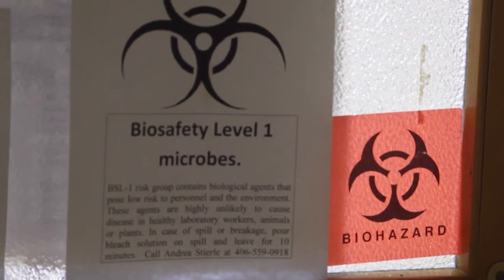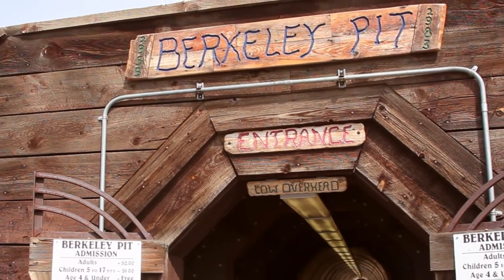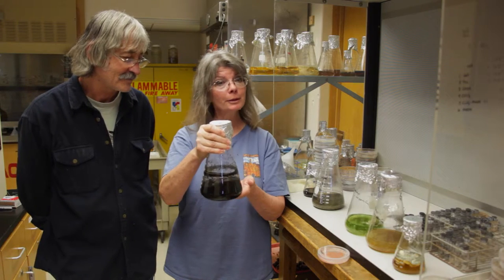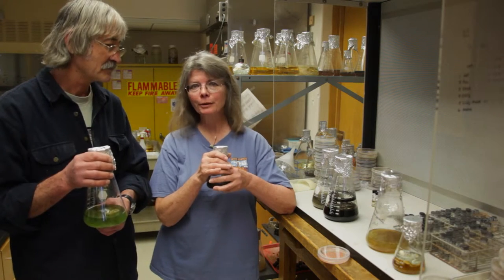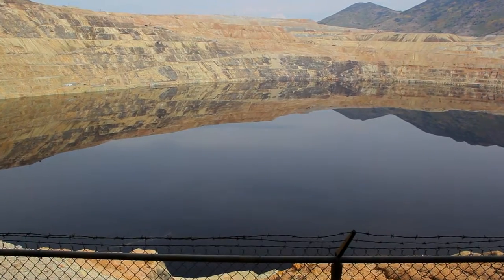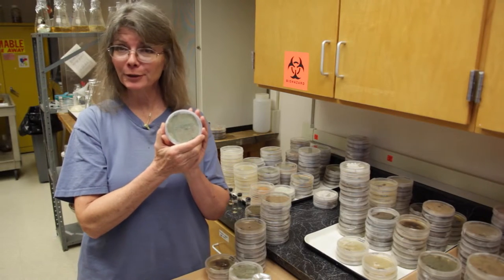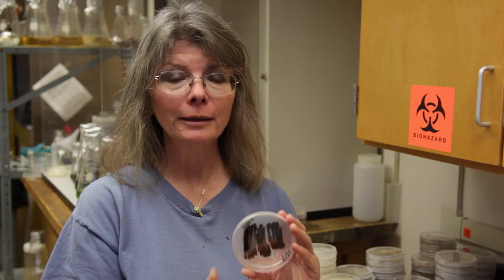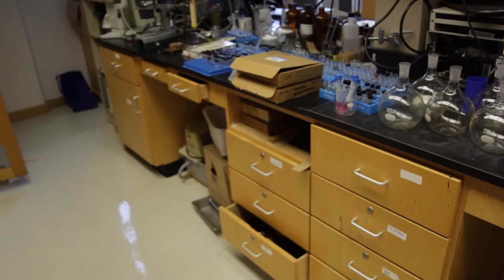STEM Stories: Andrea & Don Stierle